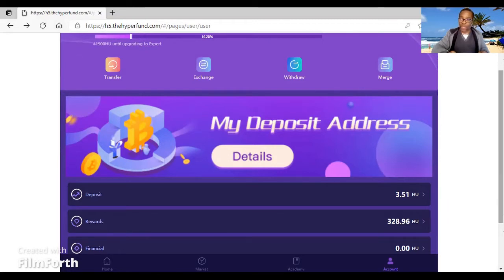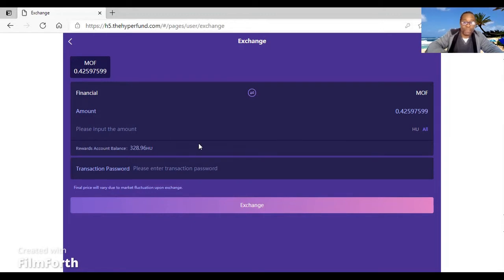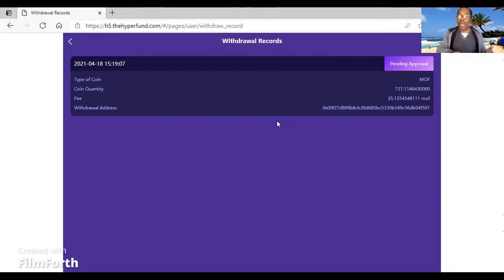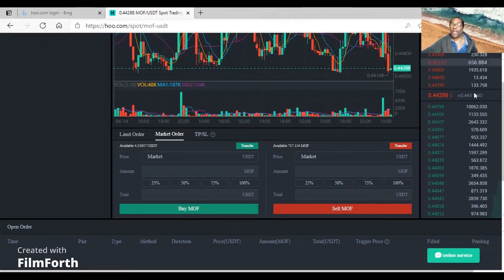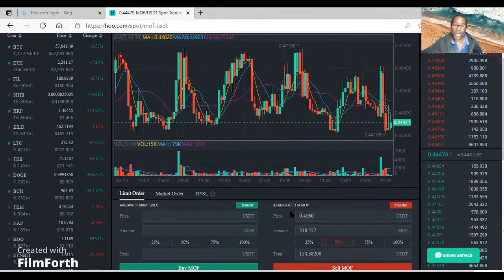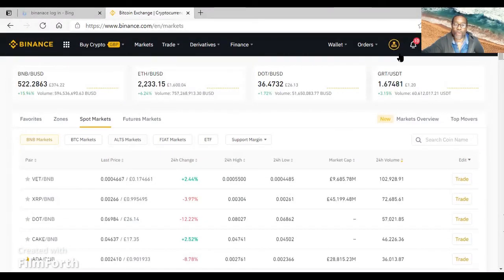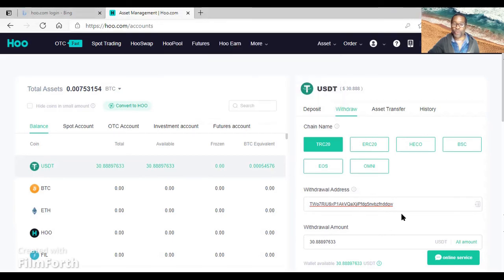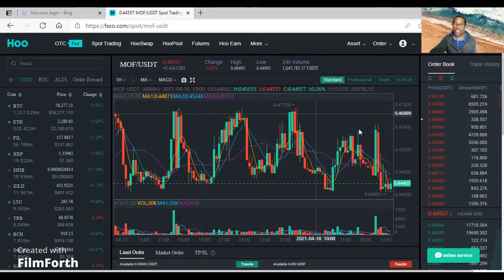HYPERFUND REWARDS WITHDRAWAL - From Backoffice to Exchange to Bank Account: Complete Tutorial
A complete tutorial to demystify withdrawal process of tokens from HyperFund Community Membership
In this video, you'll learn how to withdraw HyperFund Rewards to Financial, then exchange the Hyper Unit (HU) to Molecular Future (MOF).
After depositing the MOF in Exchange like Hoo, OKEX, Bittrex etc, it may be used to buy cryptocurrencies like USDT, BTC, ETH; which in turn could be sold for FIAT/local  currency to be deposited in bank account.